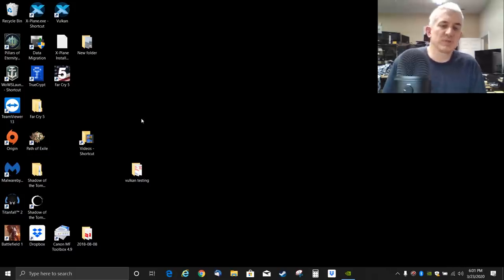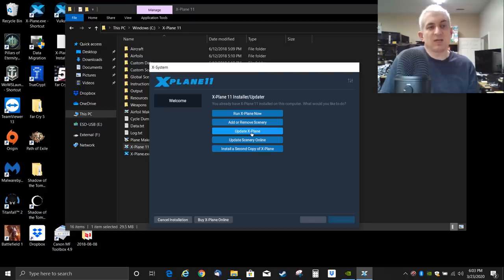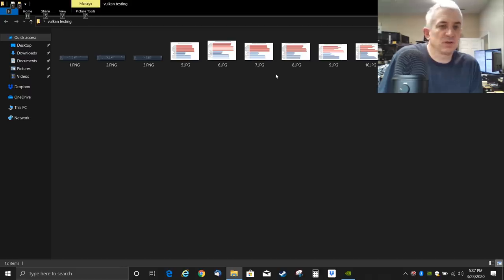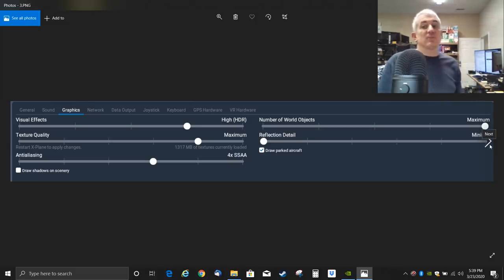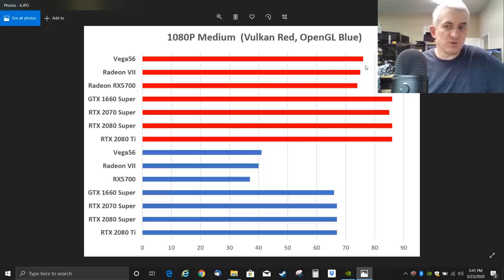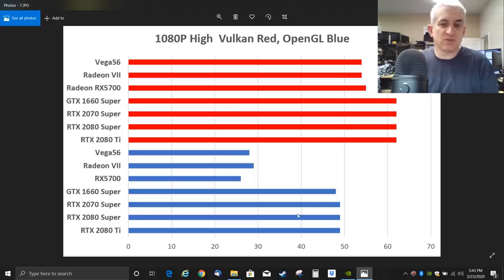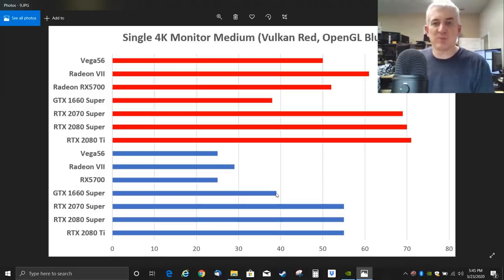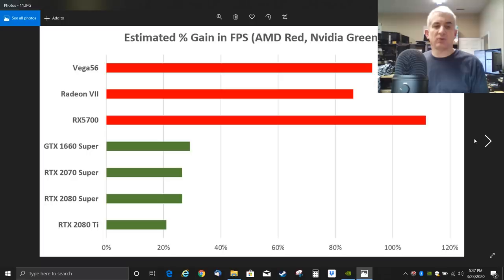X-Plane 11.50 Beta benchmarks with and without Vulkan!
11.50 beta is here.  With it, you have the option to run the Vulkan API.  Is it worth it?  For some of you, it could be a game-changer.
Tested on a Z390 board running an i9-9900K at stock speeds and two sticks of DDR4-2666.  The GPUs used were not overclocked.

Known Addon Issues
Needs update from developer to work with Vulkan/Metal:

Aircraft using DreamEngine Sound
Ground Traffic
Flight Factor A320
JAR A320
librain
SkyMaxx Pro
ToLiss A319 & A321
Traffic Global
xEnviro
xPilot
XPRealistic Pro
xSquawkBox
Incompatible with X-Plane 11.50:

xVision